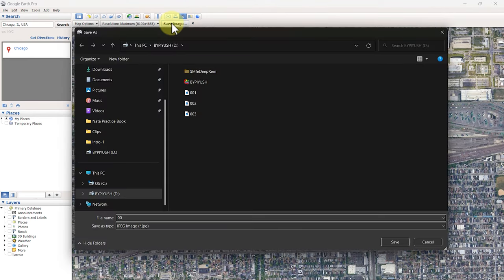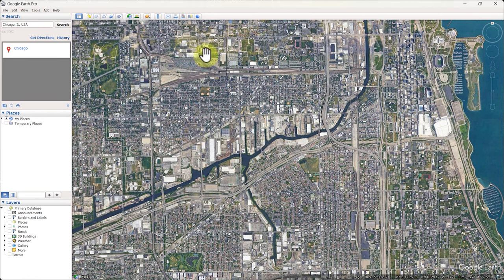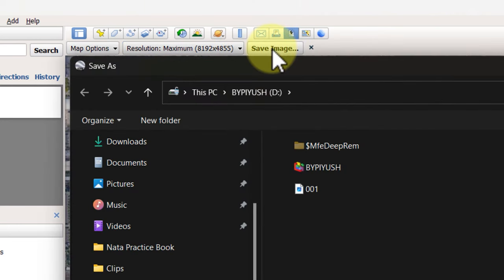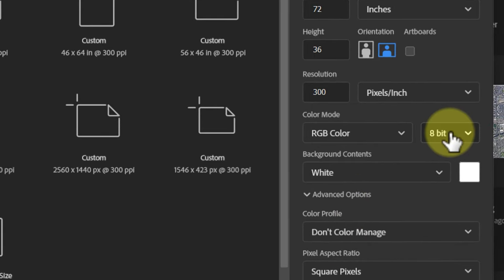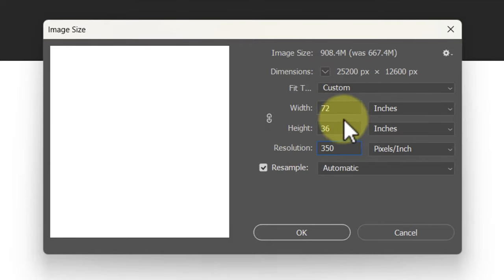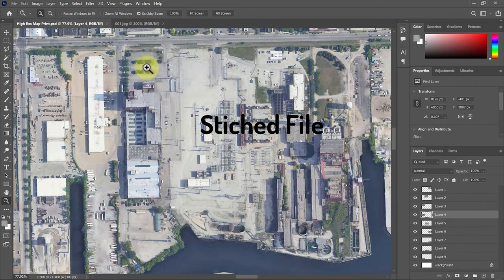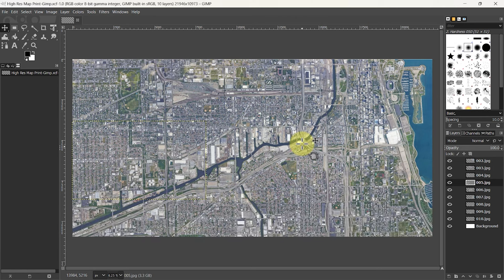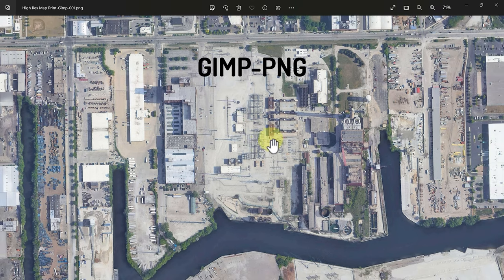Download and print high resolution maps from google earth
VIDEO CONTENT:
00:00 Introduction
00:41 How to download multiple high-resolution images from google earth
07:45 How to stitch or join multiple google earth maps in photoshop
14:12 How to export high-quality PNG from Photoshop
15:44 How to export high-quality PNG from GIMP